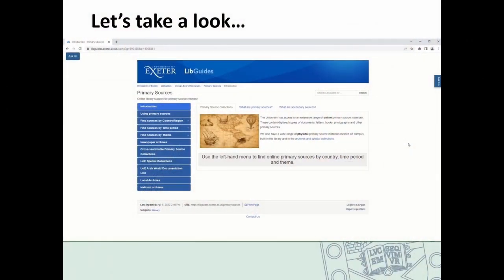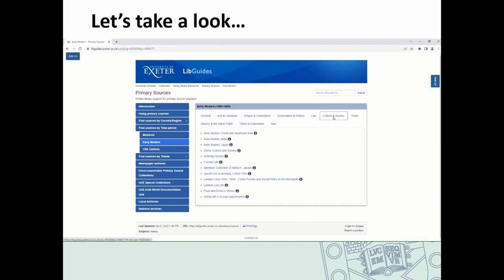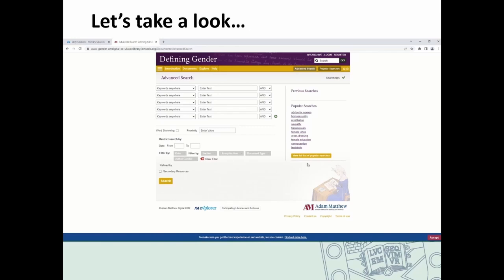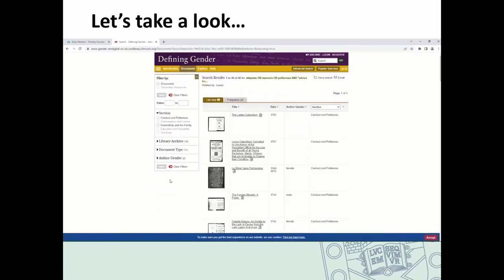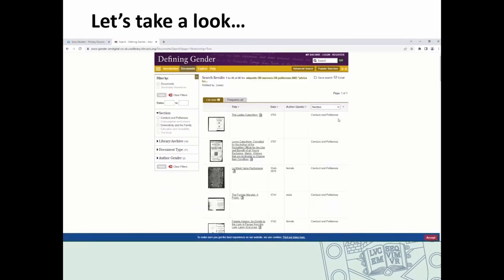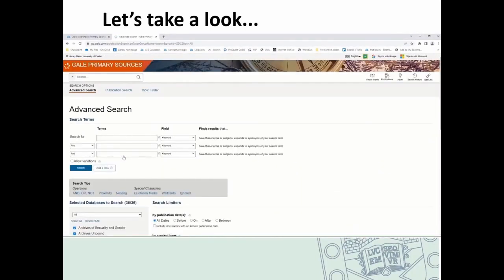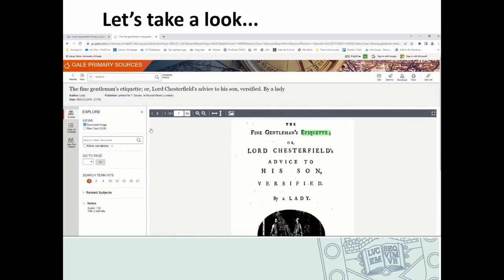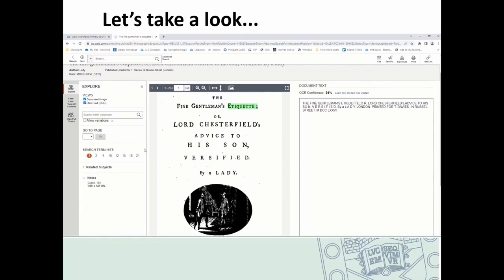Library workshop video - Finding Primary Sources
Nicola Nye talks you through how to use the Primary Sources library guide, which is an excellent place to look for material for in-depth research and your dissertation.